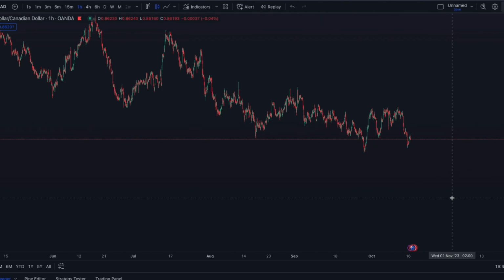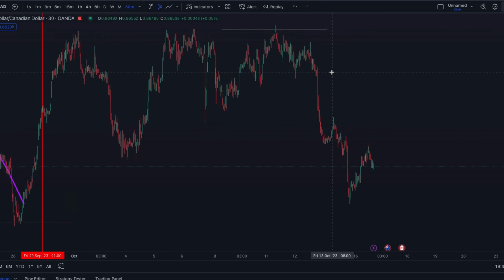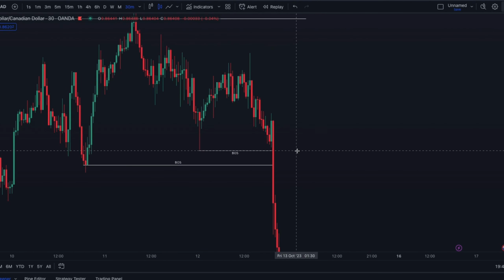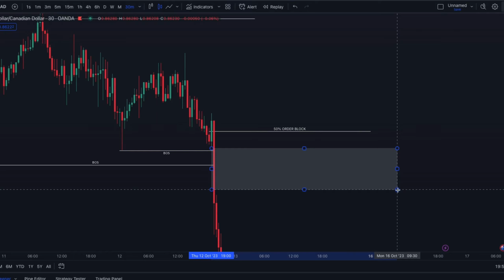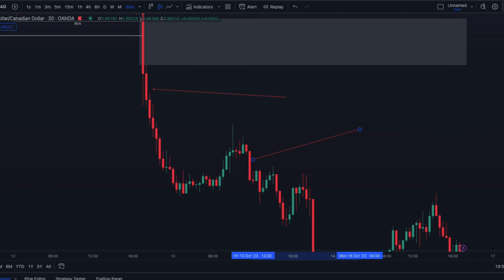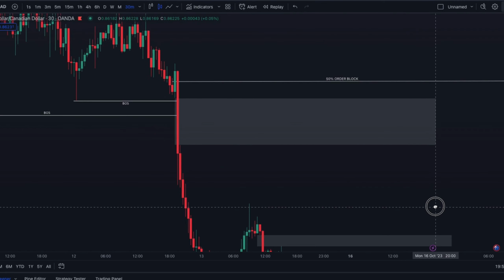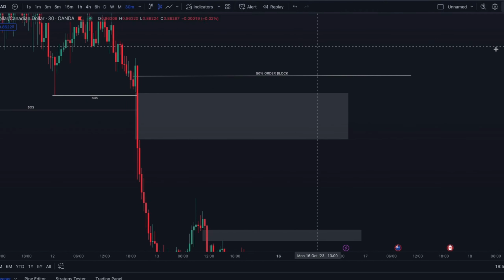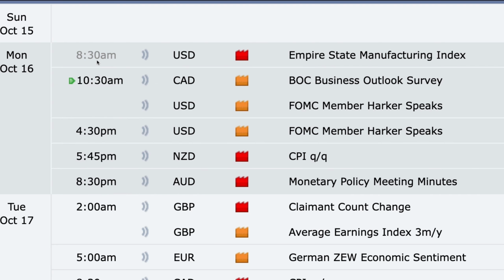Ultimate Supply & Demand Strategy | Smart Money Concepts 💵💵💵💵